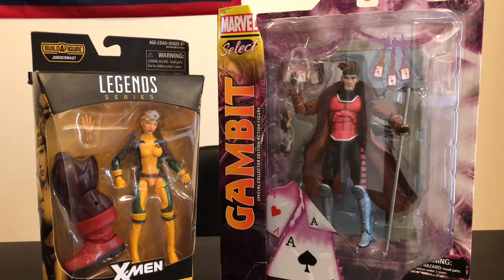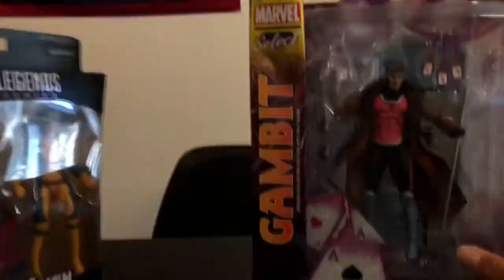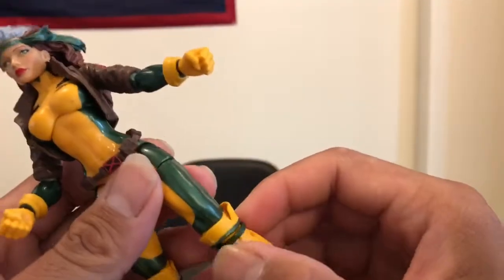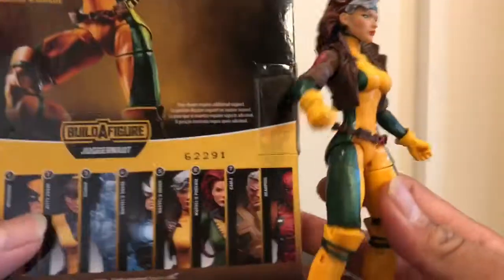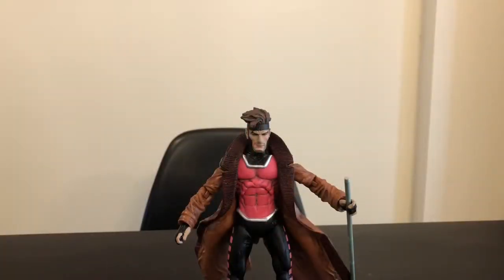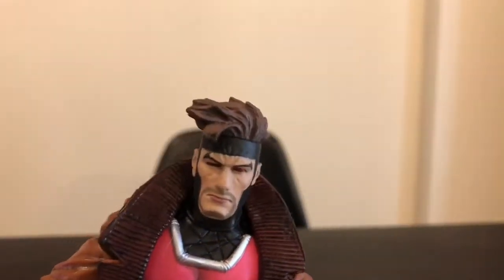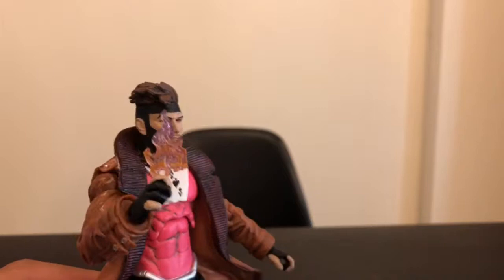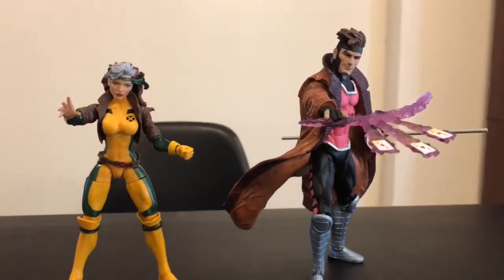Gambit and Rogue figure review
Hey guys, he’s my quick unboxing and over view for the Marvel Legends Rogue and the Marvel Select Gambit.